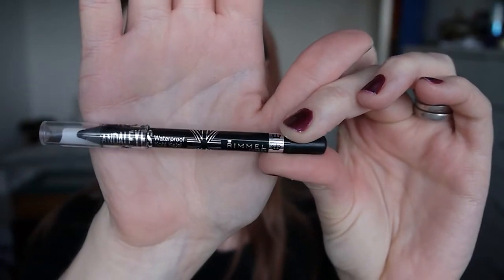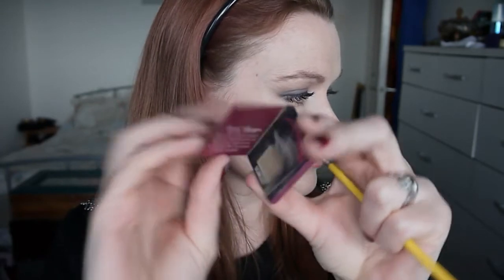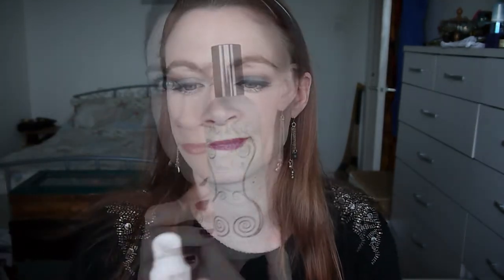My Go To Makeup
I seem to do similar makeup looks throughout my working week, so I thought I'd share it with you!

Strolling Through - Silent Partner; Weekend in the City - Silent Partner; Runaways - Silent Partner